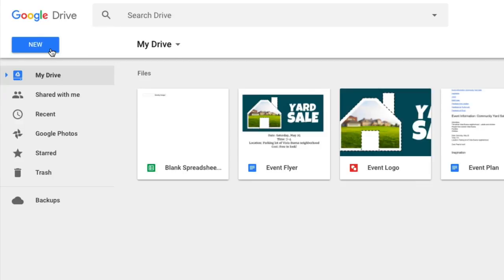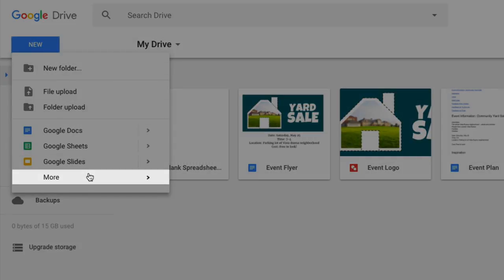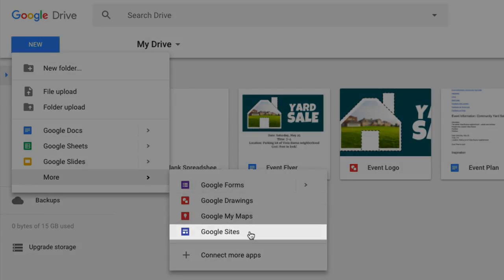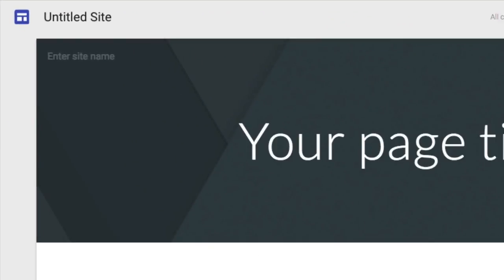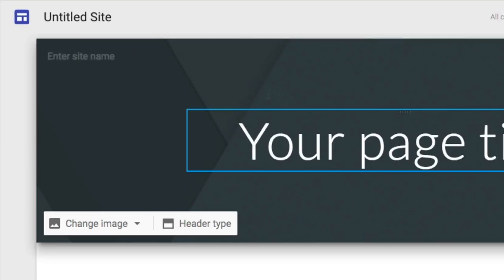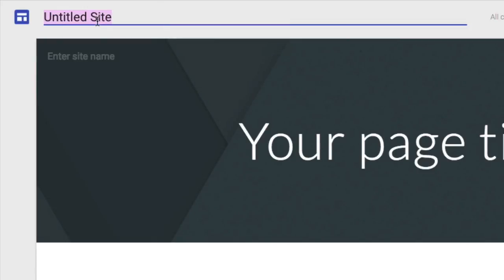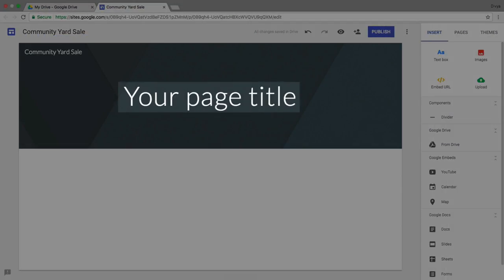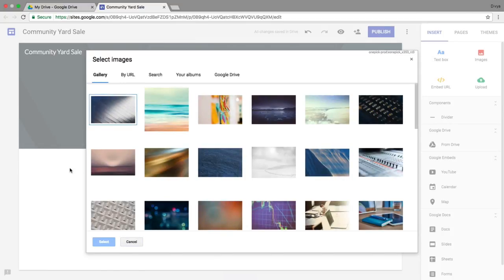Introduction to Google Sites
In lesson seven, you'll learn how to use Google Sites in order to create a website for your event. In this video, you'll create a new site, title it, and change the background image.

0:00 - Use Google Sites to create a interactive website
0:45 - Create a new site in Google Sites and name your site
1:17 - Add a title and change the background image
2:20 - Recap: Create a new site in Google Sites and add a title and an image